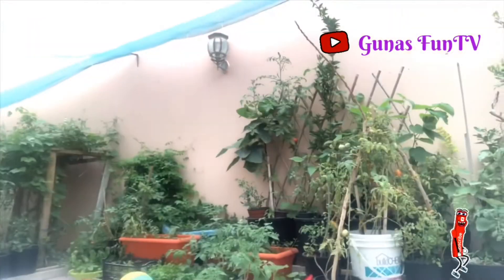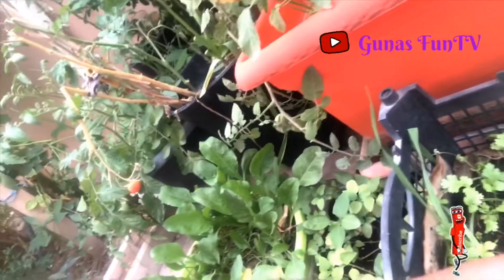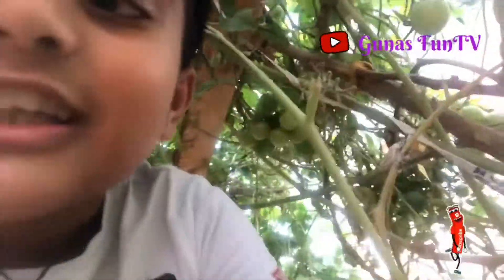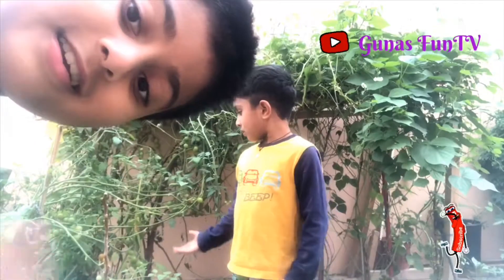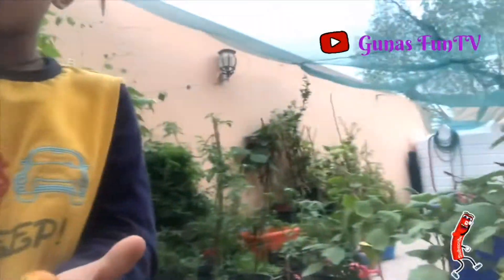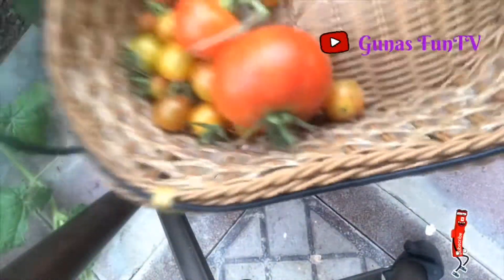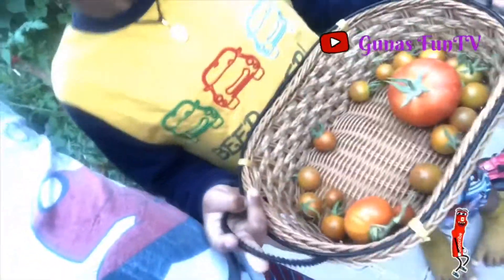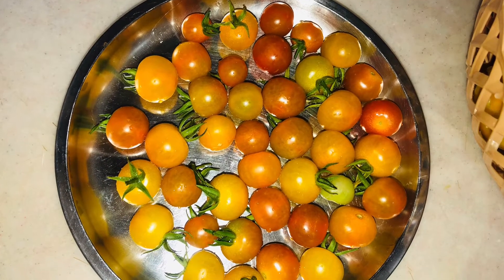First ever gardentour self video of Guna and Likhit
Hi Friends,

Lost of love❤️❤️
Guna and Likhit